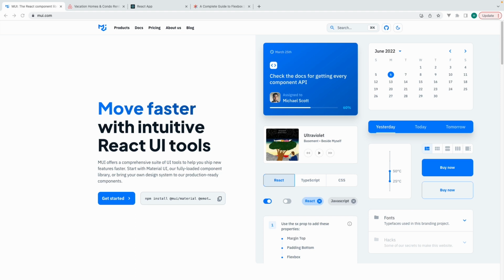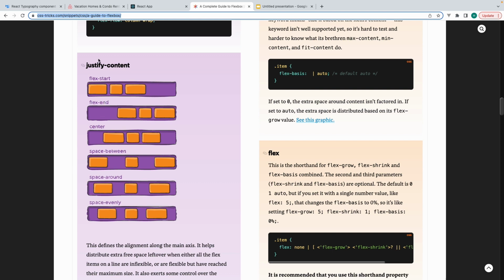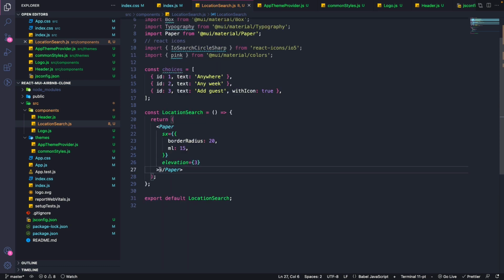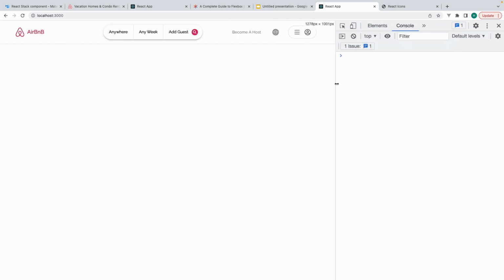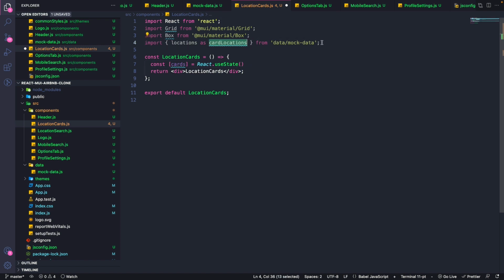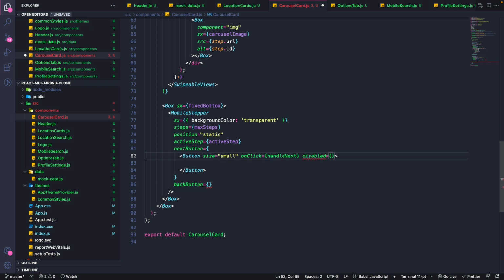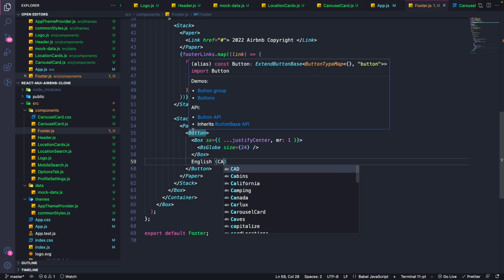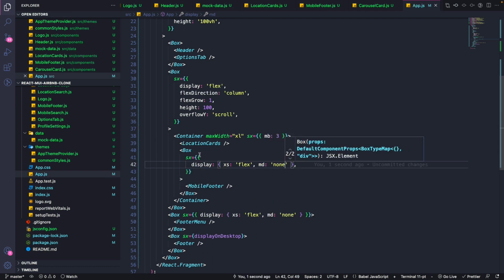React Material UI V5 Project | 🔥 Airbnb Home page Clone in 90 mins 🚀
As a continuation of the fundamentals of react MUI5, here is a small practical project that some of which you have requested for. We build the home page layout of AirBnB in about 90 mins. Here is the Table of contents. For those who are disliking the project, may I know the reason why please? Please mention them in the comments as well.

00:00 Intro
00:16 Demo walkthrough
01:15 Installing packages & scaffolding application, adding fonts
03:30 Customizing the application components, themes & palettes
12:20 Add common styles for the application
15:25 Add Logo component
19:20 Add tsconfig.json
21:15 Add Header component
27:34 Add LocationSearch component
34:42 Add Profile Settings
39:23 Add MobileSearch component
44:53 Add Scrollable Options Tab
57:09 Install react-swipeable-views
58:42 Add LocationCards component
01:05:26 Add CarouselCard
01:23:00 Fix scroll issue
01:24:26 Add Footer
01:32:00 Add Footer Menu

Would you like to learn some redux?

You like what you see?

Drop me a message, I will generate a new one for you!